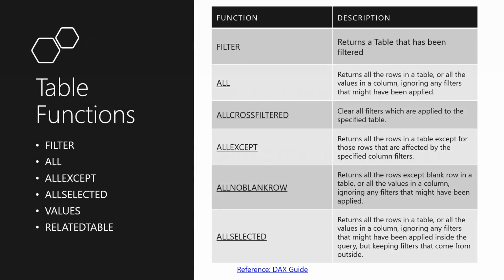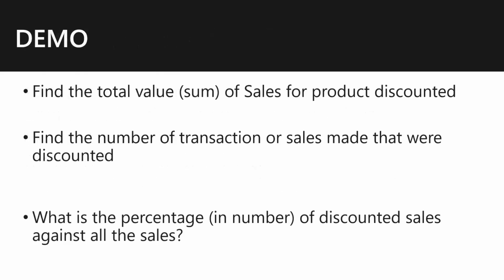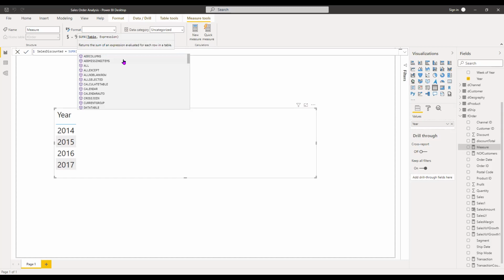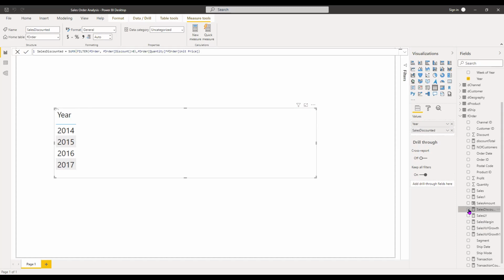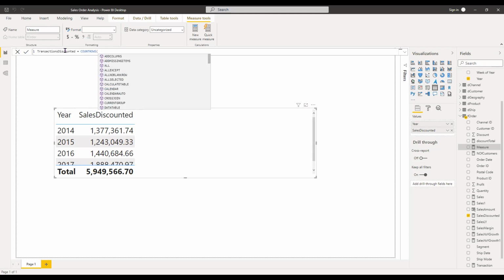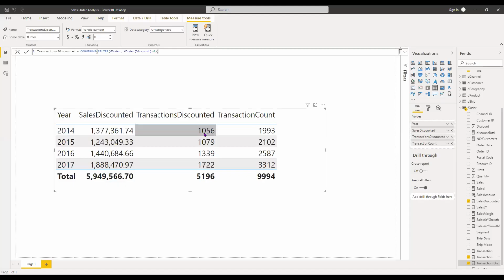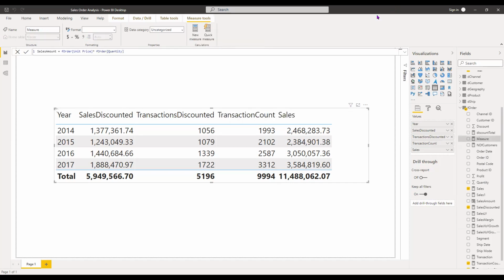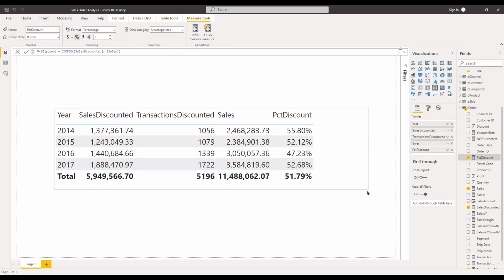Table functions in DAX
This video introduces us to table functions. what are they? when are they used? how to use them with other functions in DAX?